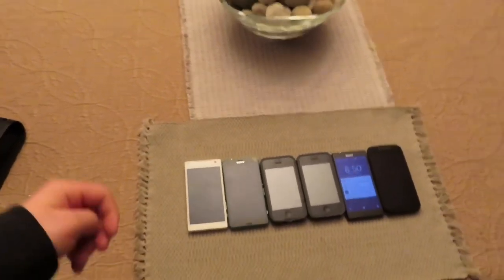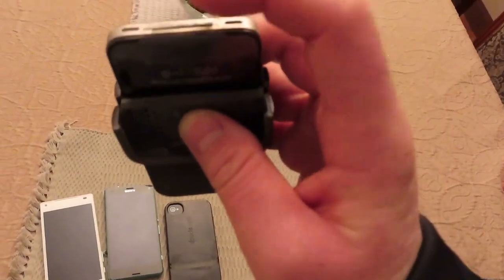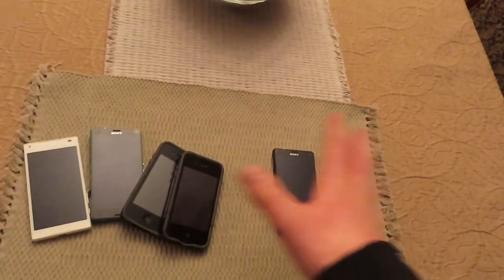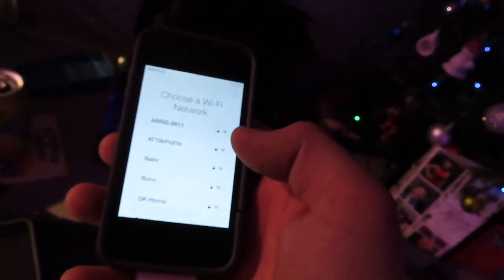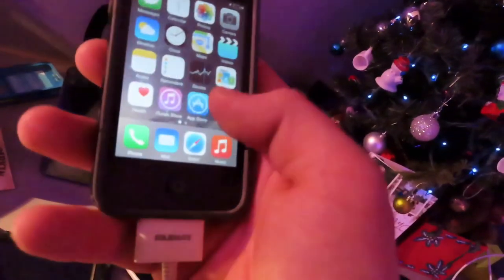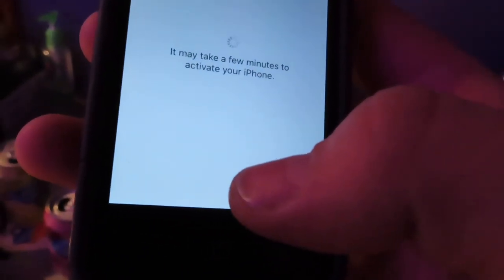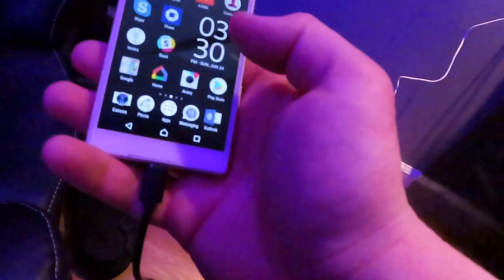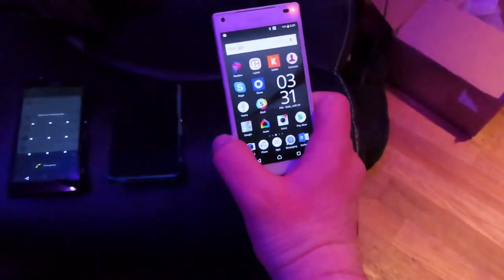Epic Target Bin Vlog, Amazing Finds!!